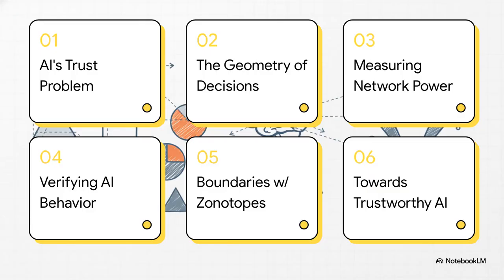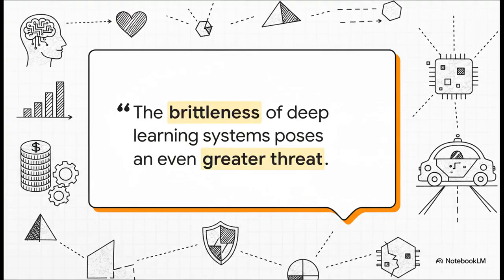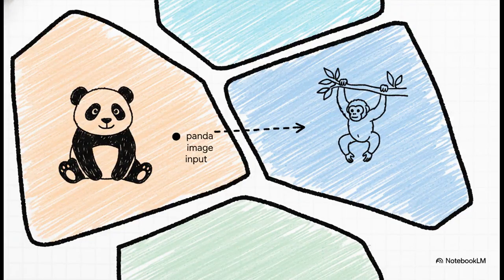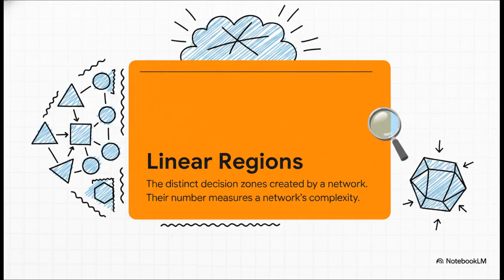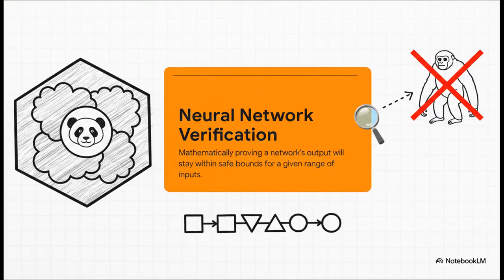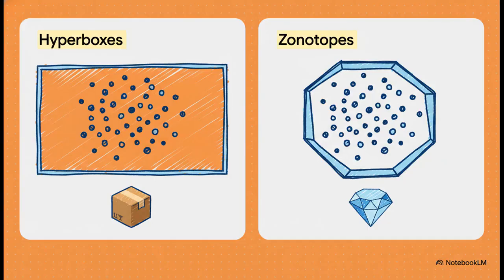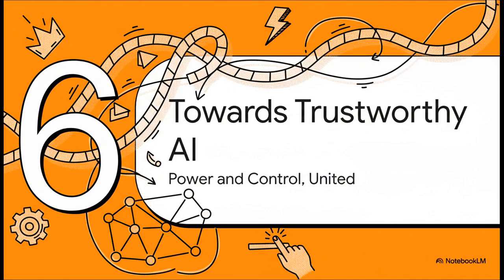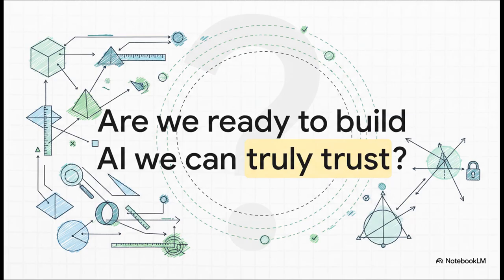The Geometry of AI | Zonotope-based representation of network expressive capacity